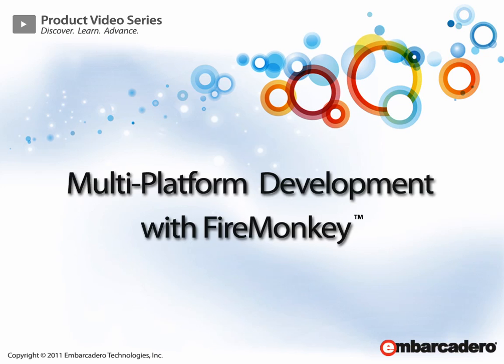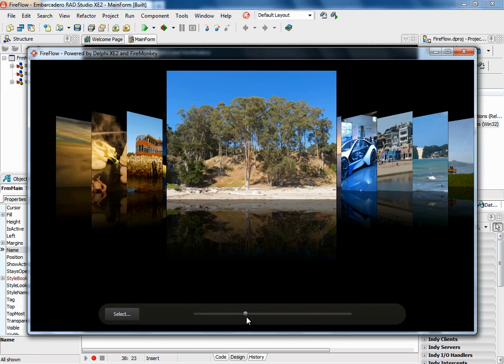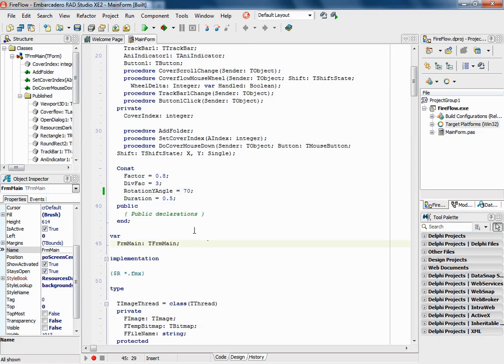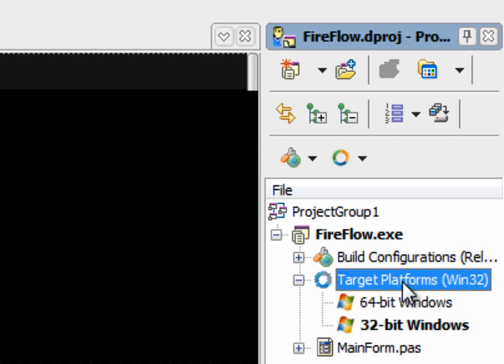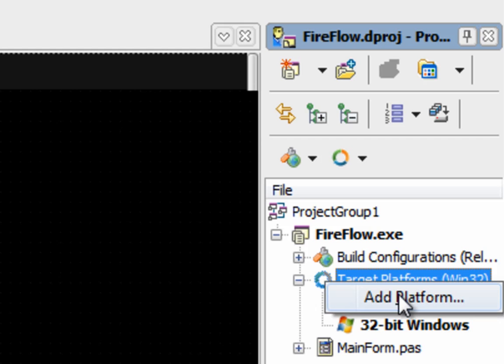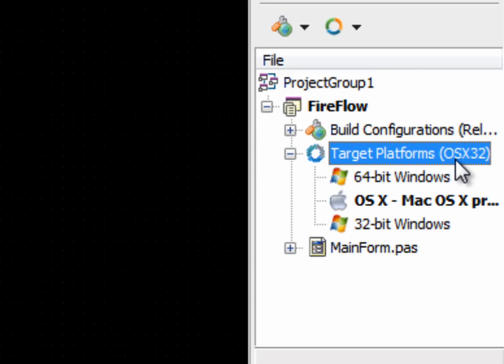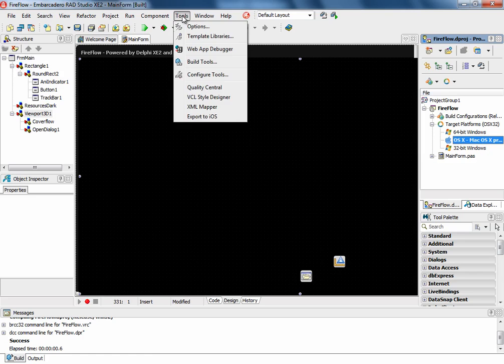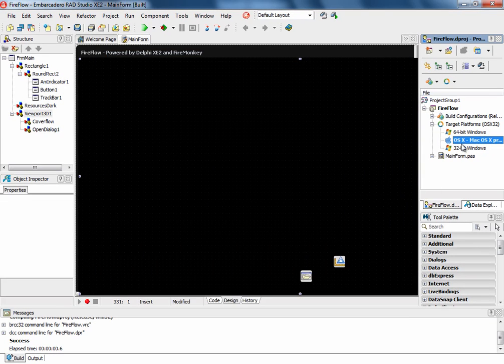Target FireMonkey applications to both Windows and Mac OSX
This video shows a demo of FireMonkey, a next generation platform that helps you create rich business applications. You can write an application once and natively target both Windows (32bit / 64bit) and Mac OS X from a single IDE and single source code base. You can save time using one solution to deliver next-gen applications for Windows, Mac and mobile.

Coding in FireMonkey is easy, fun and powerful. Try it and you'll be hooked